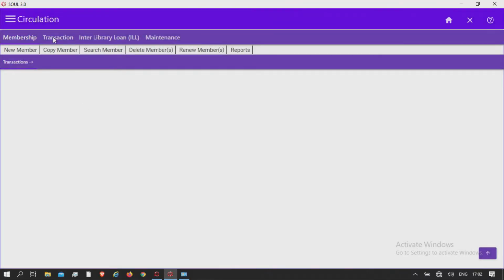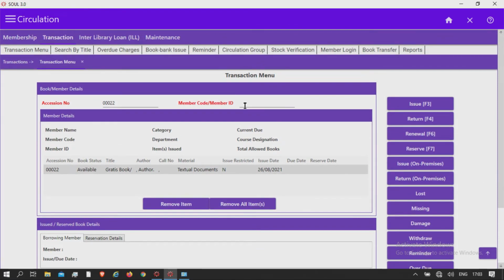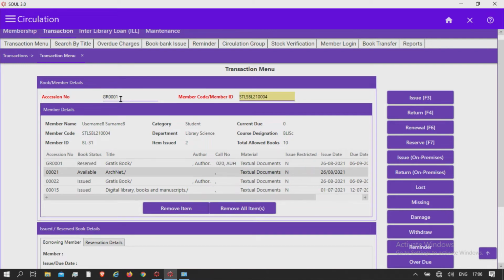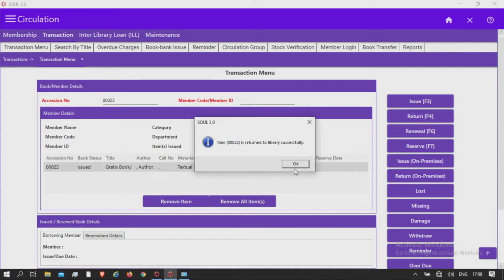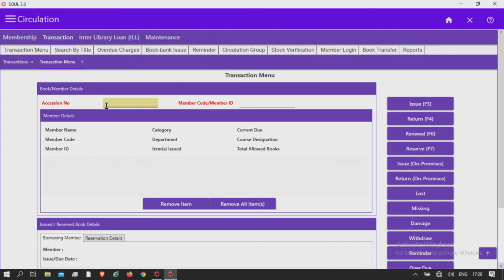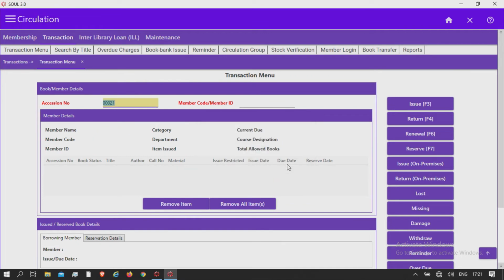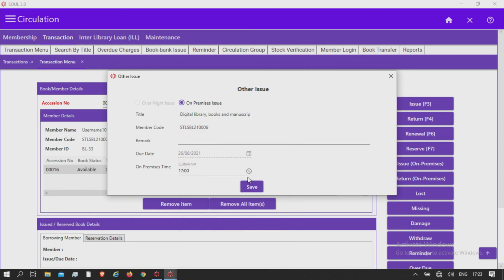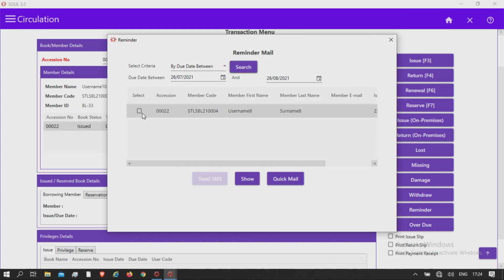INFLIBNET SOUL 3.0 || Circulation || Transaction || Transaction Menu